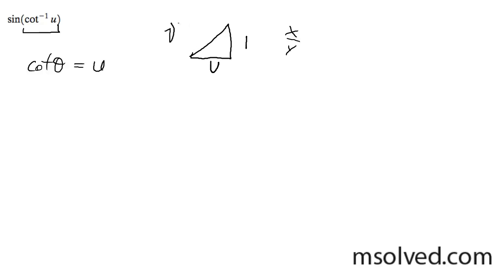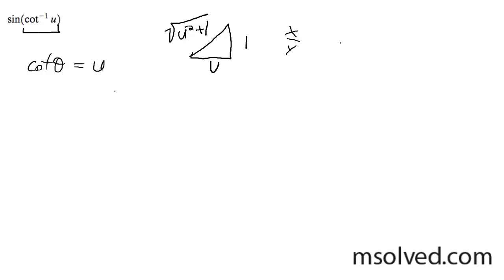sin(cot^-1(u))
sin of the inverse cotangent of u